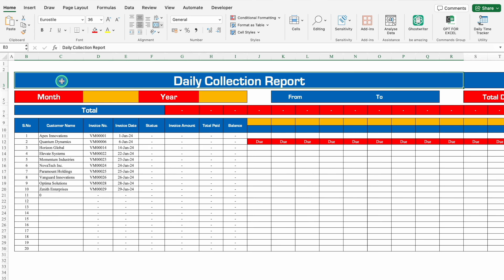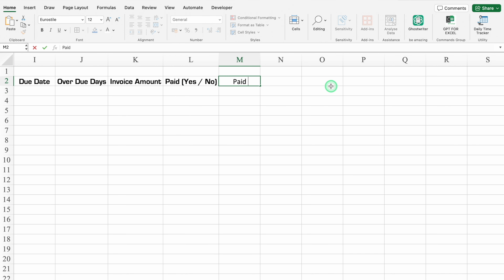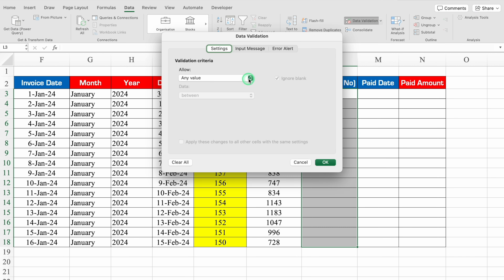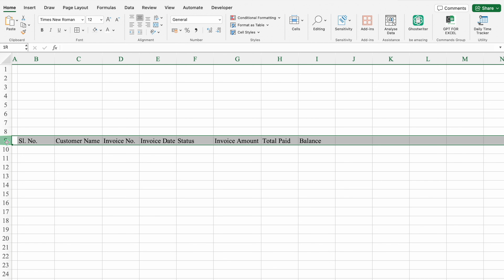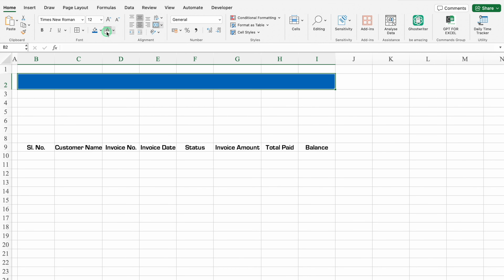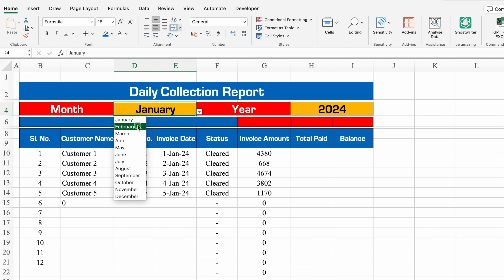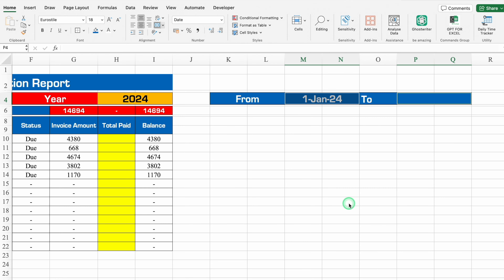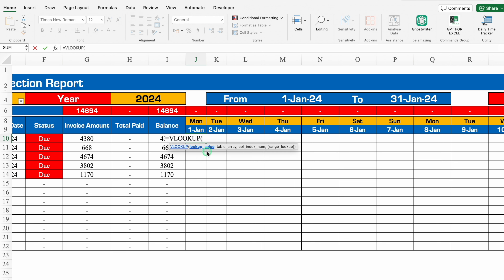𝐃𝐀𝐈𝐋𝐘 𝐏𝐀𝐘𝐌𝐄𝐍𝐓 𝐂𝐎𝐋𝐋𝐄𝐂𝐓𝐈𝐎𝐍 𝐑𝐞𝐩𝐨𝐫𝐭 𝐢𝐧 𝐄𝐱𝐜𝐞𝐥 𝟐𝟎𝟐𝟒, 𝐅𝐮𝐥𝐥𝐲 𝐃𝐲𝐧𝐚𝐦𝐢𝐜 | 𝐏𝐚𝐲𝐦𝐞𝐧𝐭 𝐂𝐨𝐥𝐥𝐞𝐜𝐭𝐢𝐨𝐧 𝐒𝐡𝐞𝐞𝐭 𝐢𝐧 𝐄𝐱𝐜𝐞𝐥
In this video tutorial, you'll discover how to manage daily market collections efficiently using Excel. This tool is invaluable for distributors across various sectors, aiding in the organisation and tracking of daily transactions. You'll learn how to input data accurately and apply formulas for automated calculations. By following these steps, you can streamline your financial tracking processes. The use of Excel will help you improve business operations significantly. This method ensures precision and efficiency in managing daily collections.